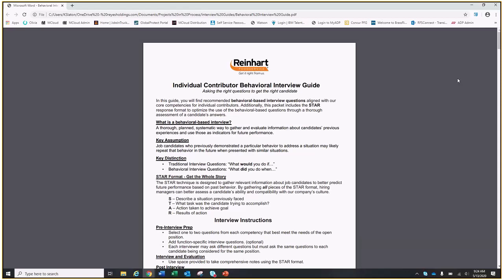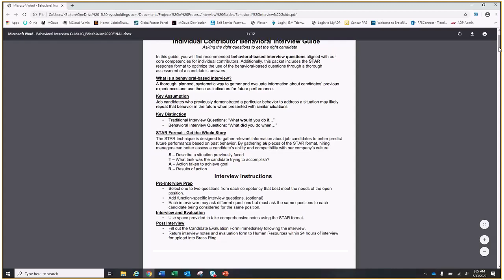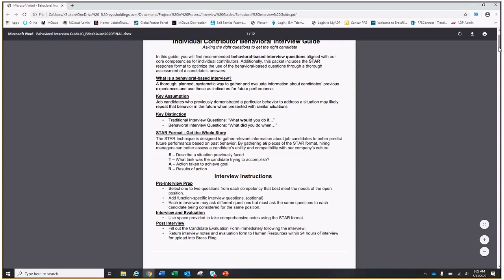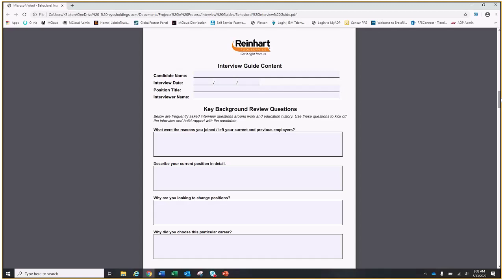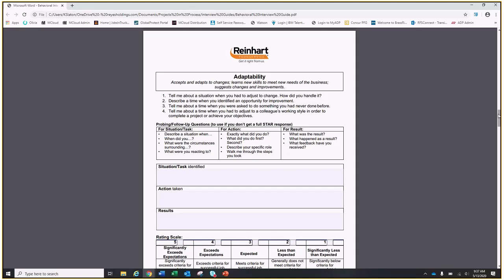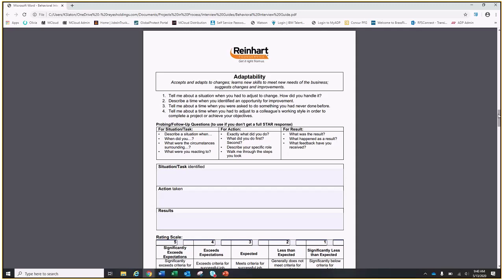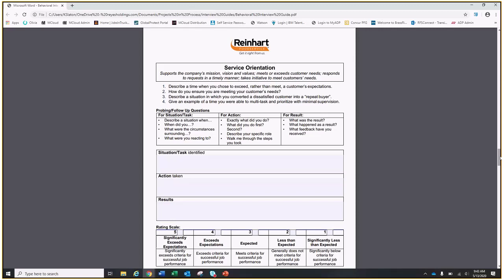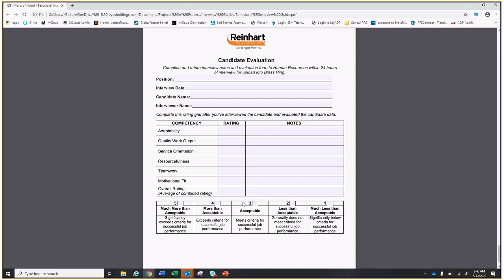Behavior Based Interview Guide